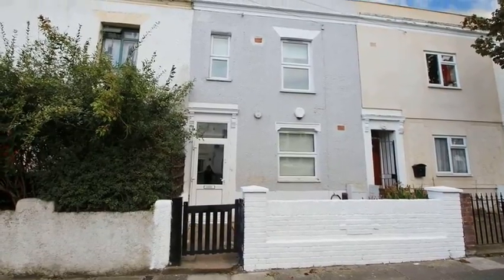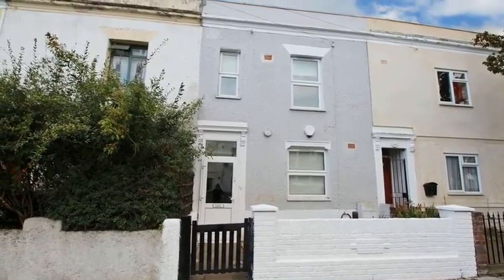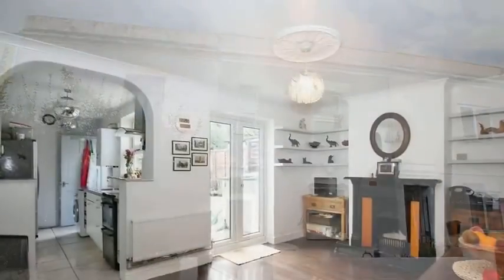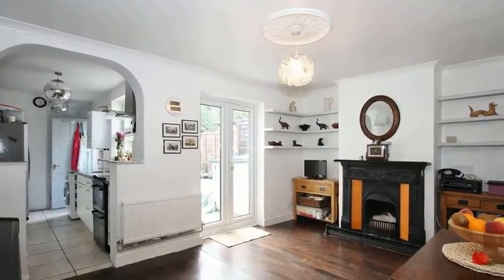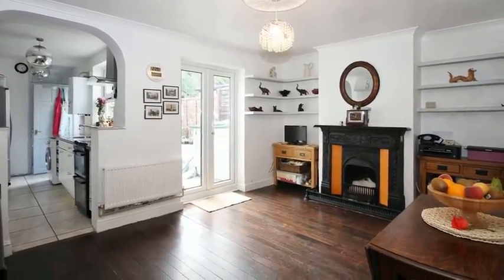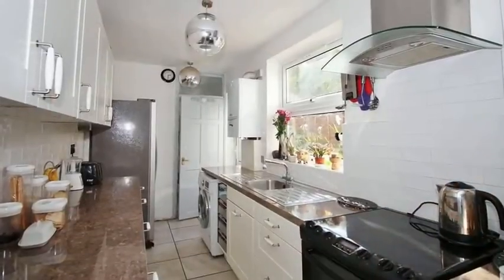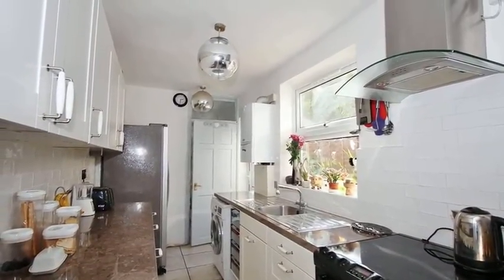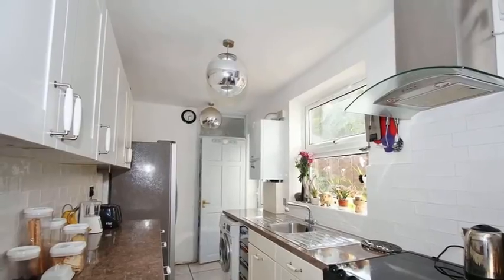Frederick Place, Woolwich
Situated just 0.4 miles from Woolwich DLR and Woolwich Town Centre, this lovely Victorian style Terrace Home is situated in a great location for commuters. Ideal for families and investors looking for access to transport links, shopping conveniences and a good array of primary and secondary schools. The property has been well maintained and benefits from gas central heating and double glazing.

The accommodation on offer comprises a Porch which leads to the Entrance Hall providing access to the ground floor accommodation and stairs to the first floor. The Living Room is situated at the front of the property and has beautiful mahogany style flooring continuing into the Dining Room. A beautiful feature fireplace impresses up on the room Dining Room which is light & airy and semi-open plan to the Kitchen. The Kitchen is has a range of matching wall and base units with pull-out draws, a stainless steel sink with mixer taps and double drainer, there is also space for an oven (with an extractor over), space for a washing machine and fridge/freezer. The tiled Ground Floor Shower Room comprises a low level WC, pedestal wash basin and a walk-in shower cubicle. To the first floor are Two Double Bedrooms with varnished floor-boards, the master bedroom is situated to the rear of the property and benefits from an en-suite WC.

Externally, the property boasts a pleasant Front Garden with raised flowerbeds, whilst the Rear Garden expands approximately 90’ comprising raised flowerbeds, three sheds and large laid to lawn area.

Viewings are highly recommended – Call Anthony Martin Today To Arrange Your Viewing!